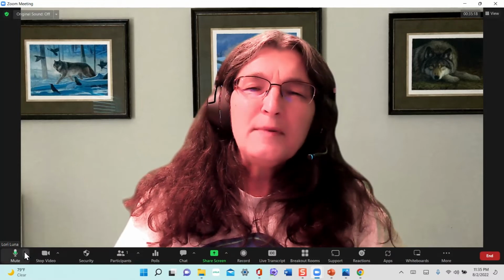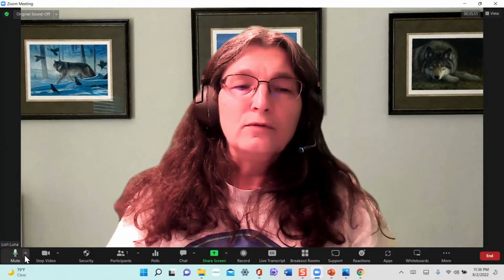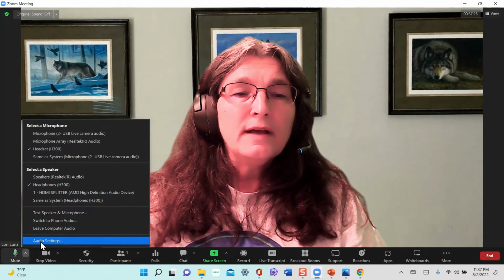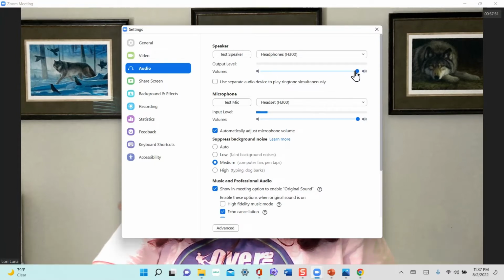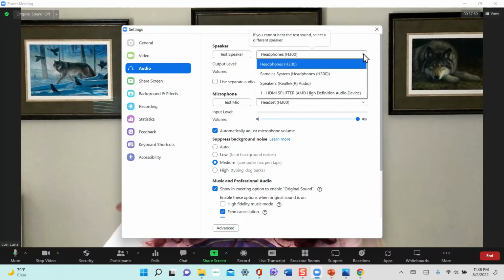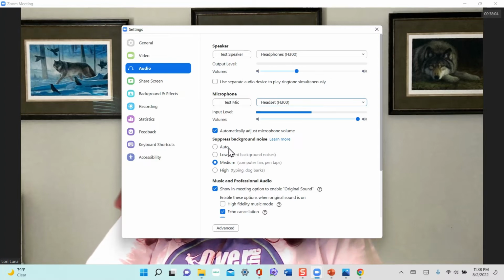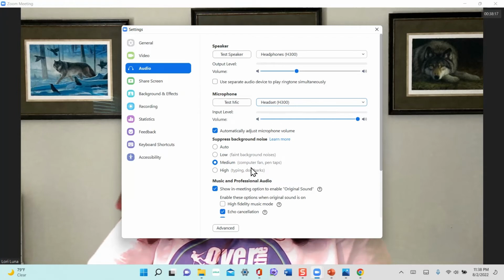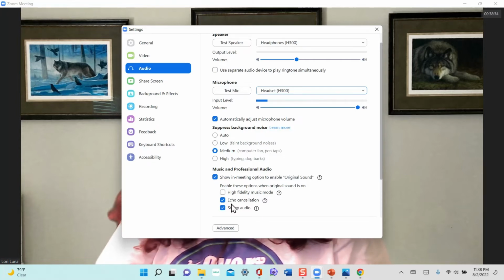Learning with Lori - An Inconvenient Learning Experience: Audio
Provides shortcuts to mute and unmute your audio as well as troubleshooting when your audio doesn't work like it should or you want.